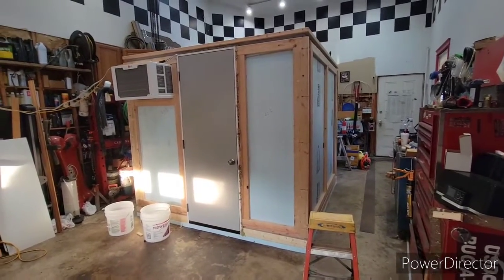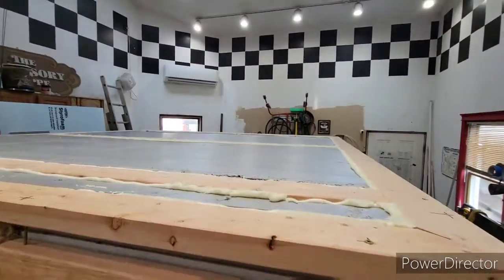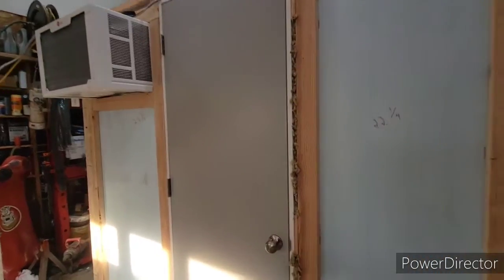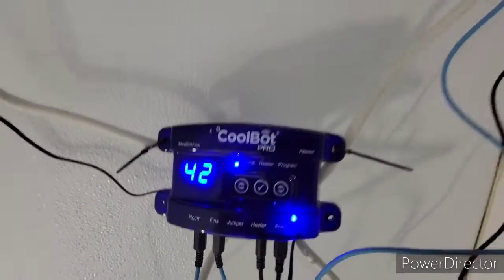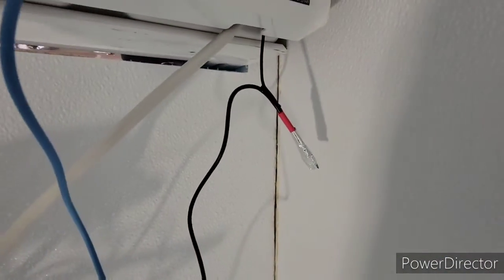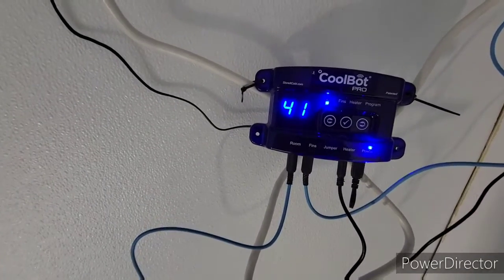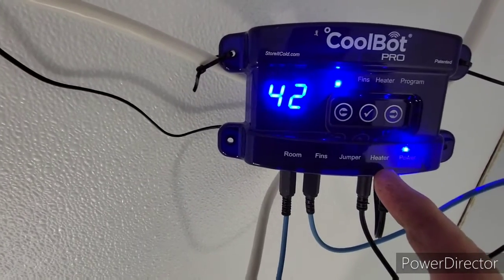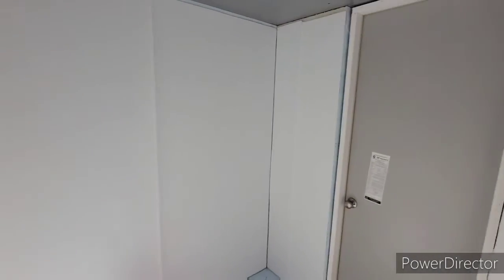walk in cooler